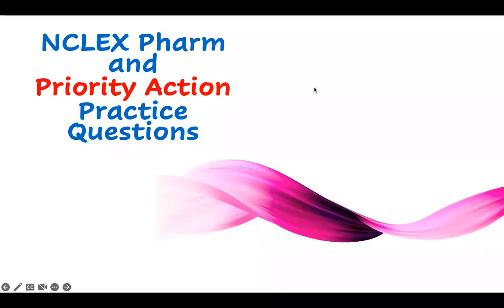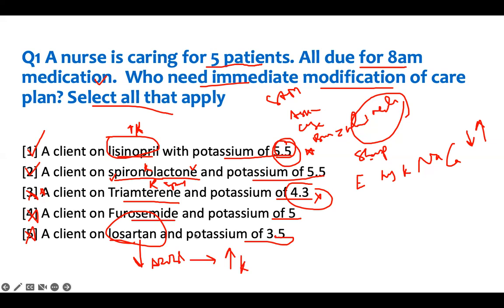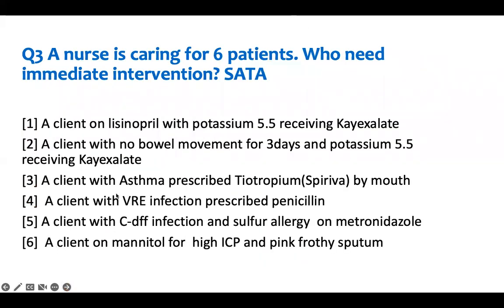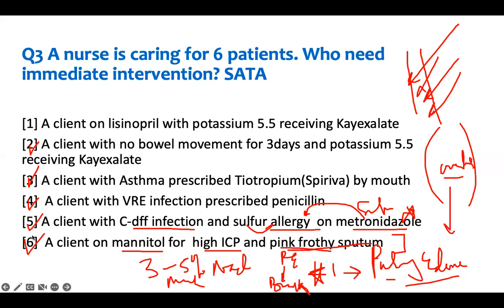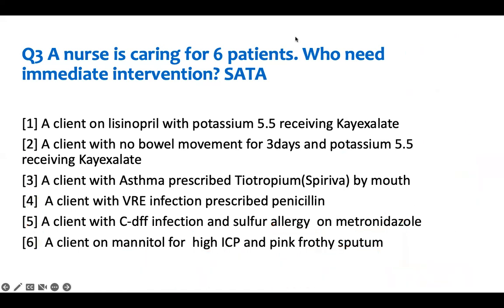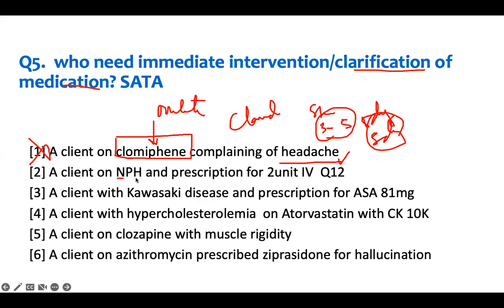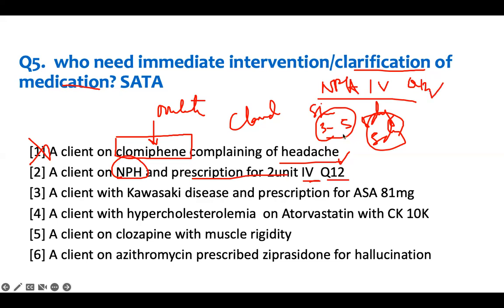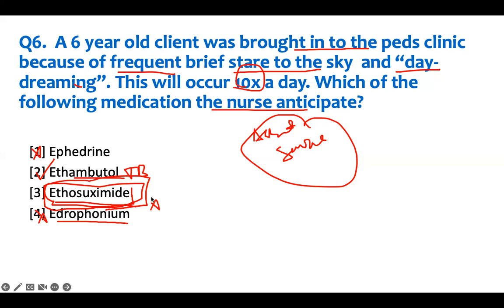NCLEX Pharmacology Practice Questions | Pharm Lecture - NCLEX Review | SATA & Prioritization Tips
welcome to  @adaptnclex
This NCLEX Pharmacology Practice Questions review video is a mini Pharm lecture nclex review focusing on pharmacological Prioritization and SATA. You will learn how to BESHARP when answering Pharm questions on the nclex. This video is a prototype of most of the videos on the channel so please check these free nclex review resources for your preparation. Tips and tricks on how to answer pharmacology questions using SATA and priority action will be covered. A must watch!  These 6 nclex pharmacology practice questions are prototype of most of the videos on my channel. Please check other videos and use these free nclex review videos for your preparation.

Zoom Weekly NCLEX FREE Review
Passcode: 913461

00:00 Introduction
00:51 Pharmacology practice Questions #1 - sata/prioritization
06:29 nclex pharmacology practice Question #2 - prioritization
10:55 nclex pharmacology practice Questions #3
21:29 Practice Question #4
29:20 Practice Question #5
38:17 Practice question #6
41:00 Closing Remarks